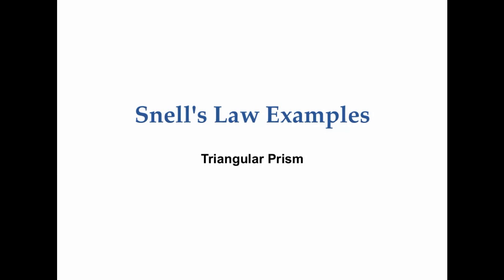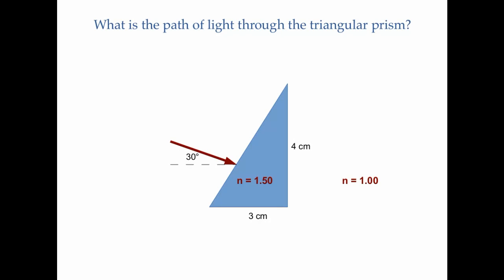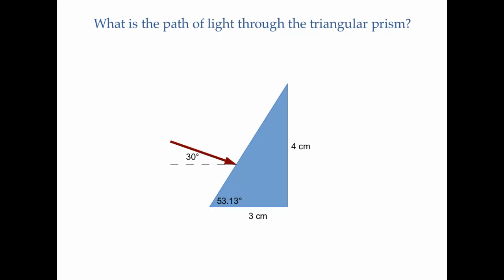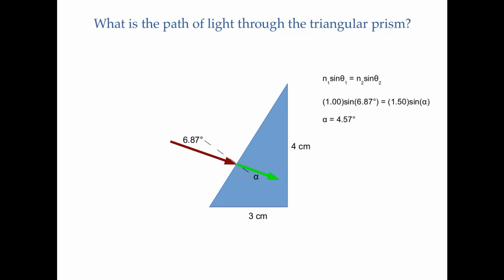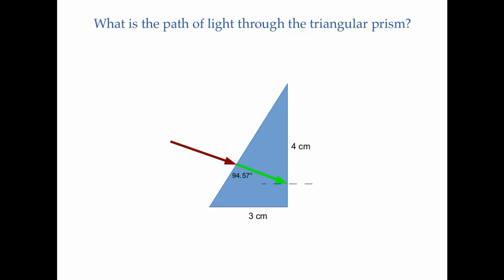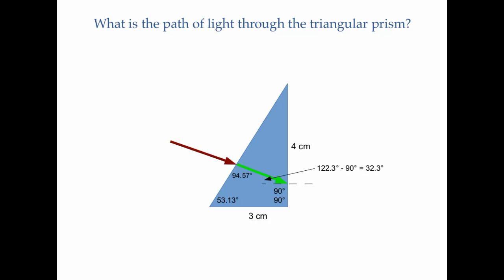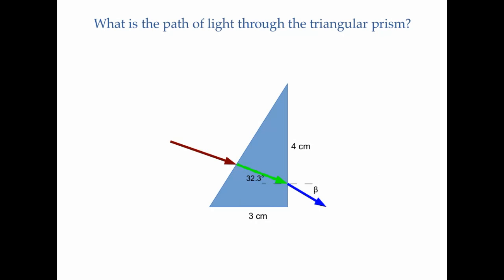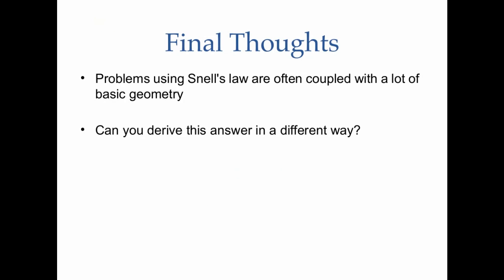Snell's Law - Triangular Prism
Determine the path of light through a triangular prism.